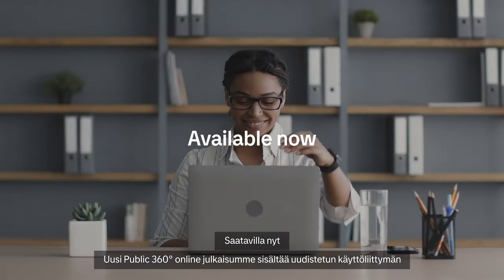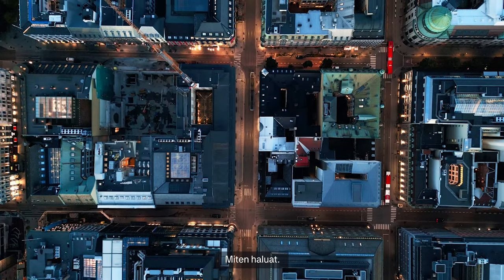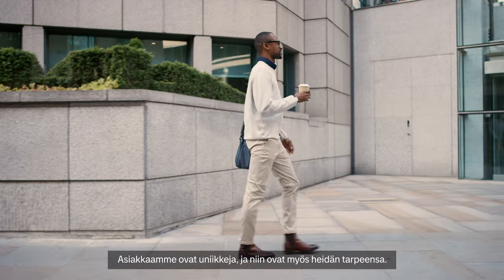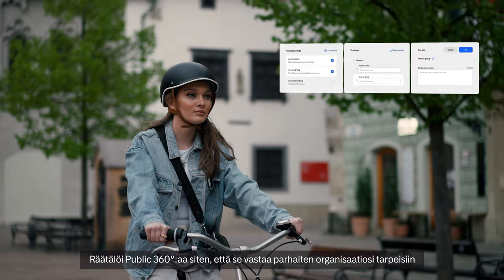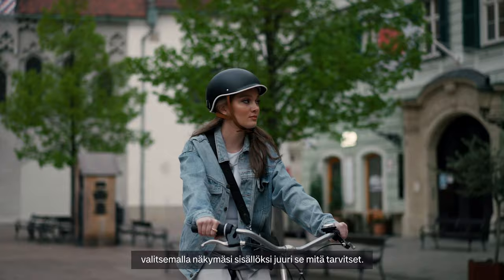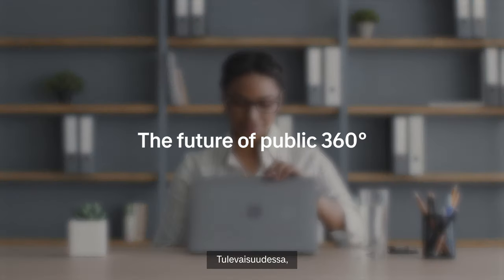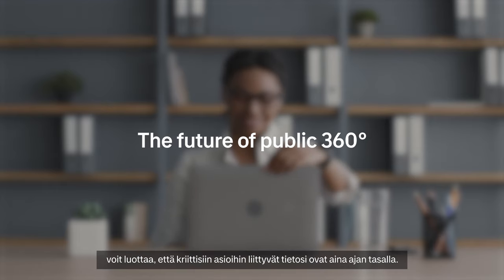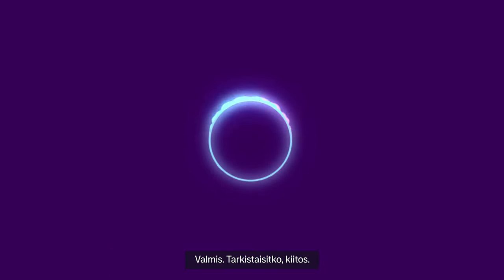Public 360° online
Uusi Public 360° online -julkaisumme sisältää uudistetun käyttöliittymän ja laajan tuen prosesseille. Nämä yhdessä varmistavat sopeutumiskyvyn erilaisiin työympäristöihin ja yksilöihin. Public 360° online saatavilla nyt